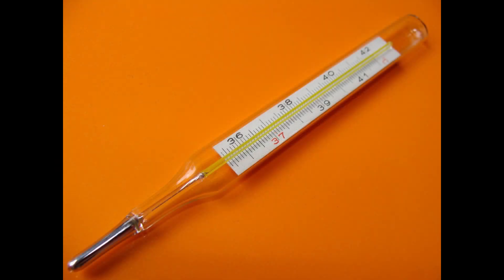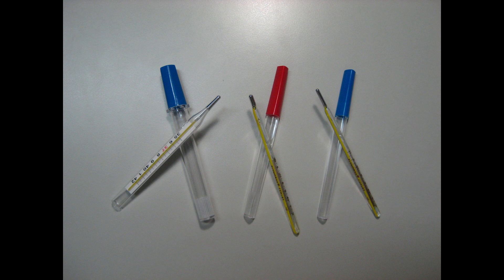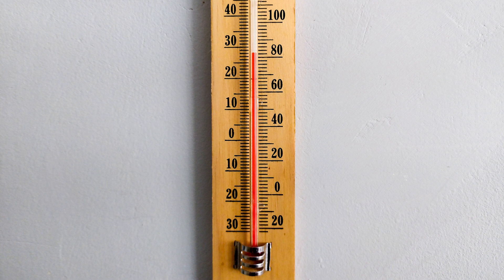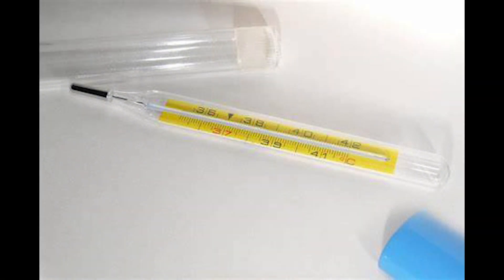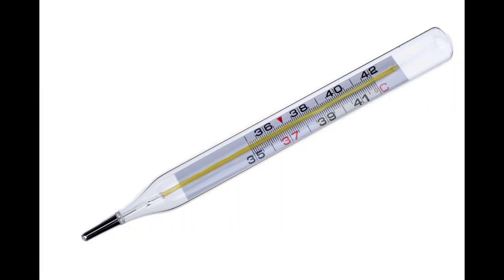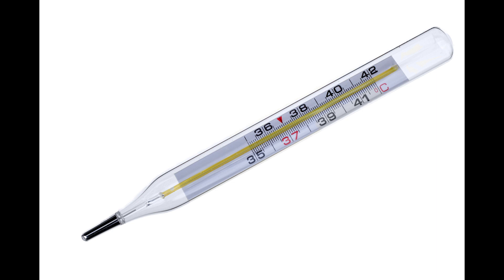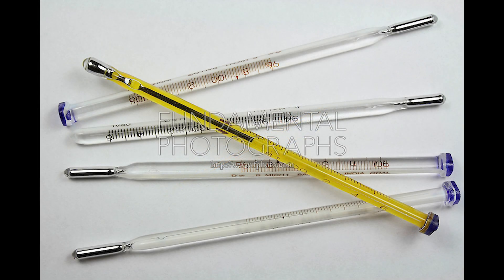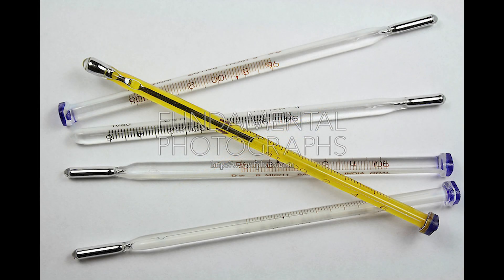How Mercury Thermometers Work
Unraveling the Mechanism: Understanding How Mercury Thermometers Work

Mercury thermometers have long been a staple in temperature measurement, offering accuracy and reliability in various applications. But what exactly makes these instruments tick, and how do they provide precise temperature readings?

At the heart of a mercury thermometer lies a simple yet effective principle: thermal expansion. Inside the glass tube, a small reservoir of mercury sits at the base. As the temperature rises, the mercury expands, pushing up the narrow column within the tube. Conversely, when the temperature drops, the mercury contracts, causing the column to retreat.

This expansion and contraction of mercury serve as a visual indicator of temperature changes. Graduations marked along the glass tube allow for precise measurement, enabling users to determine temperature variations with accuracy. The sealed design of the thermometer prevents the mercury from evaporating, ensuring consistent performance over time.

The unique properties of mercury make it an ideal choice for thermometer applications. With a wide temperature range and low freezing point, mercury remains in a liquid state across most ambient temperatures, facilitating reliable measurements. Additionally, its high thermal conductivity allows for rapid response to temperature fluctuations, ensuring real-time data acquisition.

Mercury thermometers find widespread use in various fields, from medical settings to industrial processes. Their versatility and ease of use make them indispensable tools for monitoring and maintaining temperature-sensitive environments. However, the use of mercury poses environmental concerns due to its toxicity, leading to a shift towards alternative thermometer technologies in recent years.

In conclusion, mercury thermometers operate on the principle of thermal expansion, leveraging the properties of mercury to provide accurate temperature measurements. While their reliability and precision have made them a standard tool for decades, growing environmental awareness has prompted the exploration of safer alternatives. Nevertheless, the legacy of mercury thermometers remains ingrained in the history of temperature measurement, serving as a testament to their enduring impact.